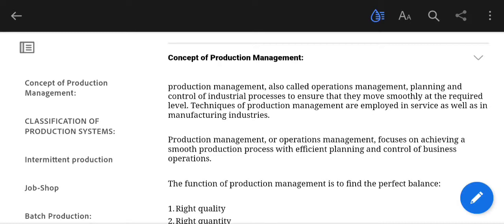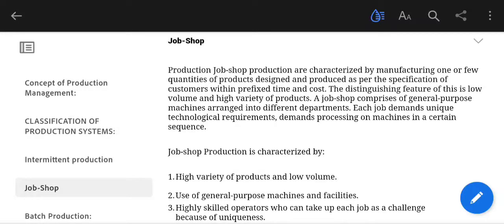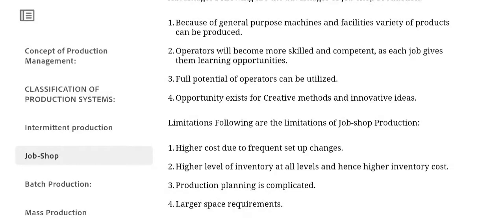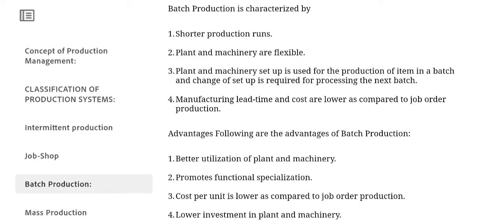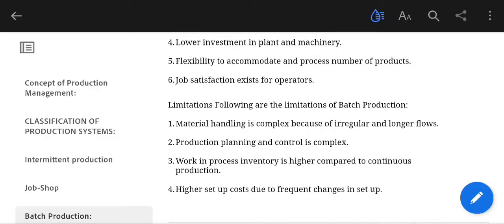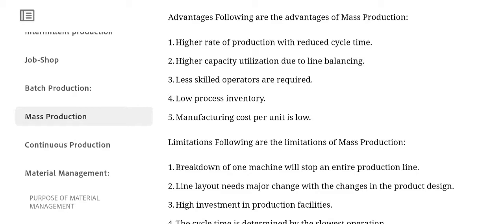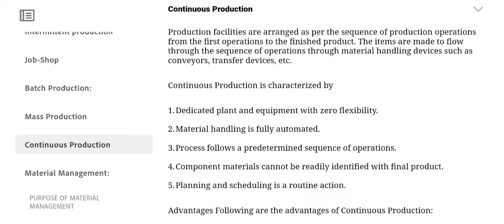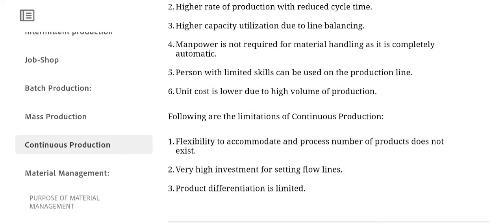How Production Management Works?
Production Management Concept,
In every industry production management is very important. We are going to see the concept of Production Management along with their types.